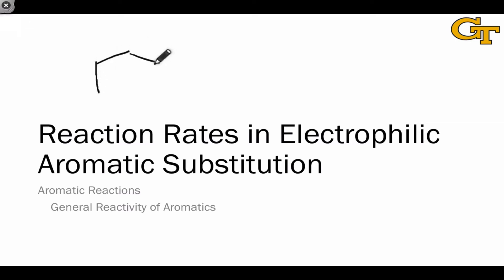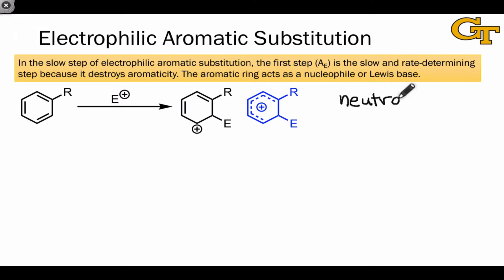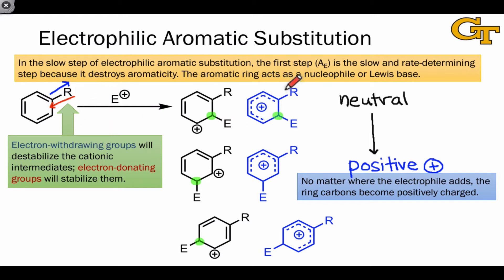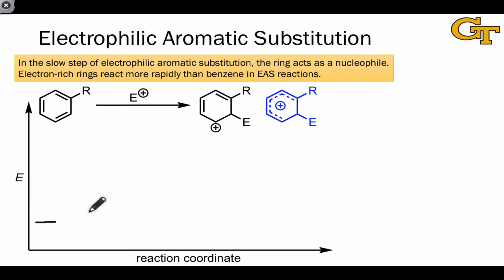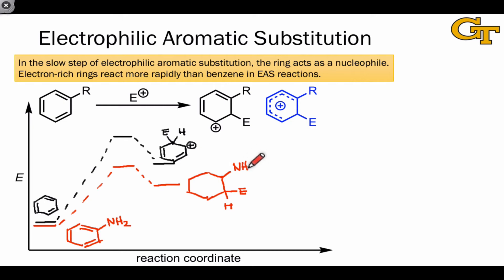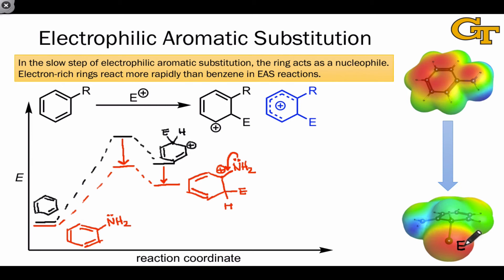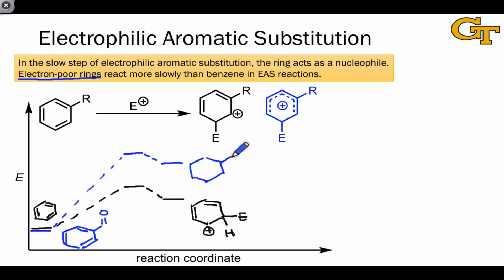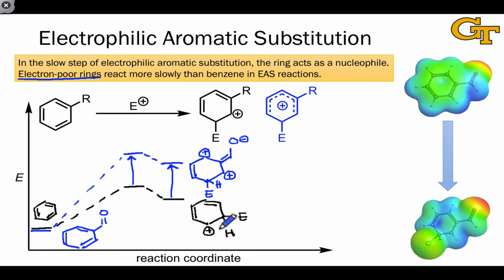34.03 Reaction Rates in Electrophilic Aromatic Substitution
Changes in electron density in the first step of electrophilic aromatic substitution. (De)stabilizing effects of electron-donating and withdrawing groups on cationic sigma complexes.

00:00 Introduction
00:45 Electron Density Shifts in EAS; Donating and Withdrawing Groups
02:11 Electron Density in Substituted Benzenes
02:52 EAS of Electron-rich Benzenes
05:06 EAS of Electron-poor Benzenes